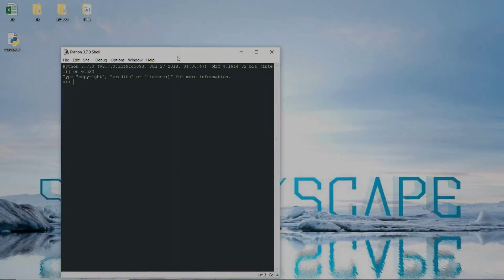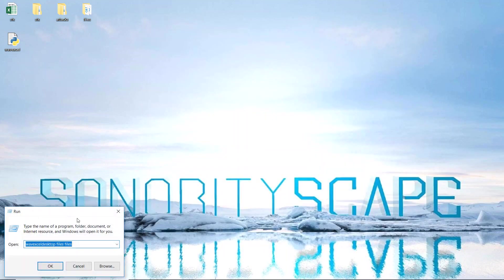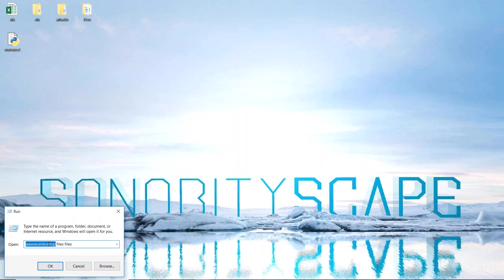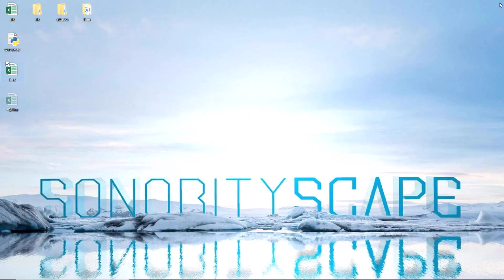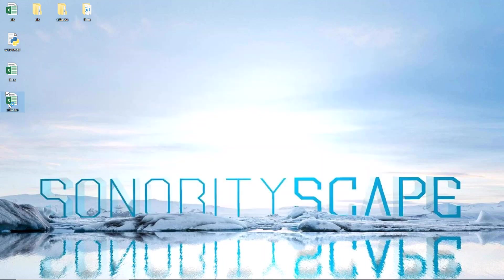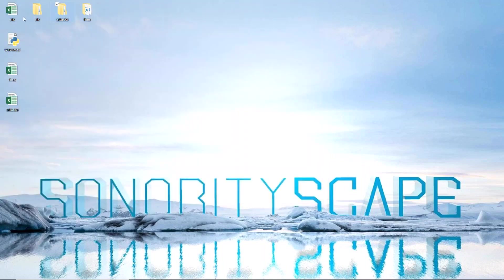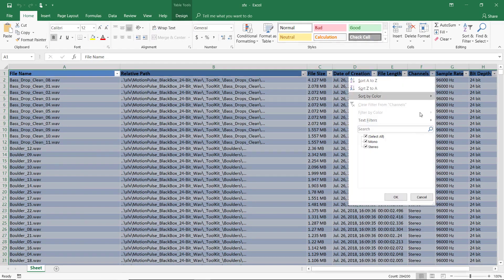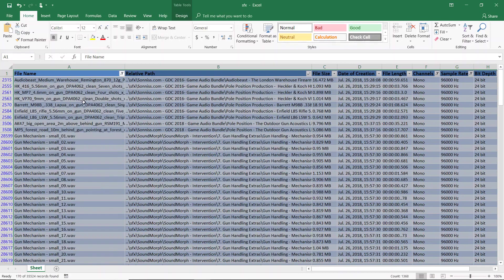Automating Audio File Information into Excel Using Python